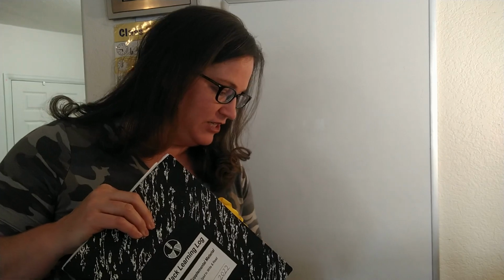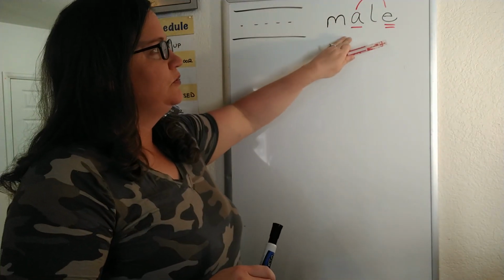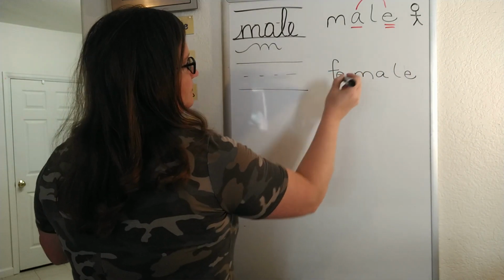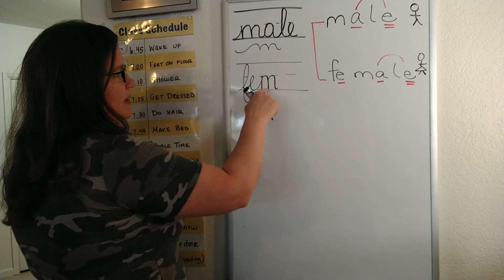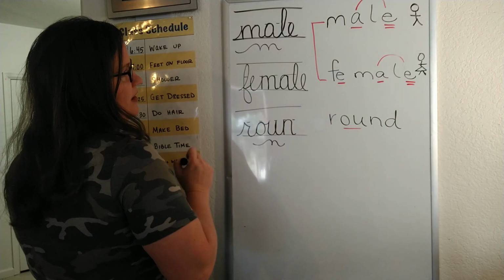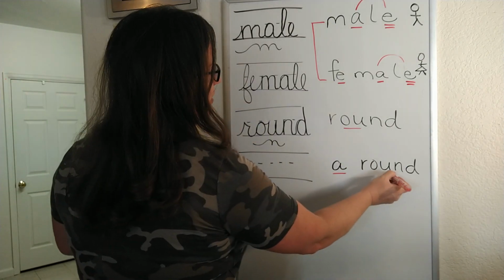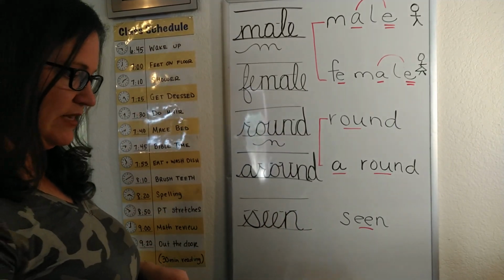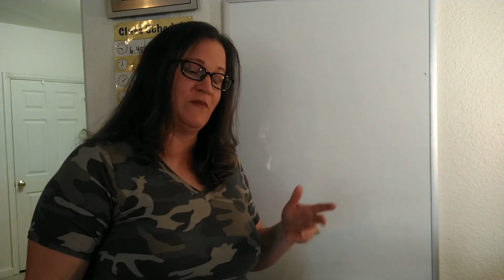SWR Section K-1 (words 11-20) a